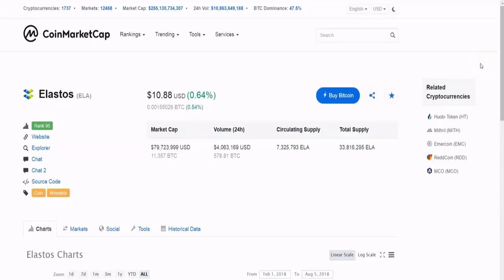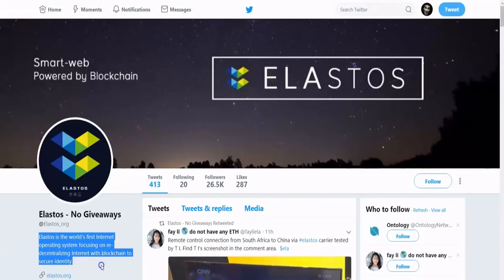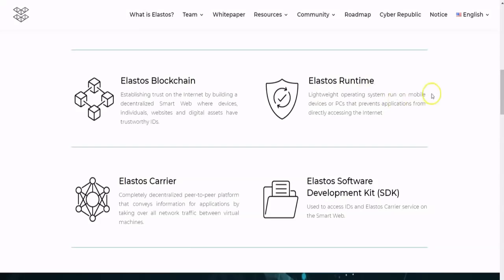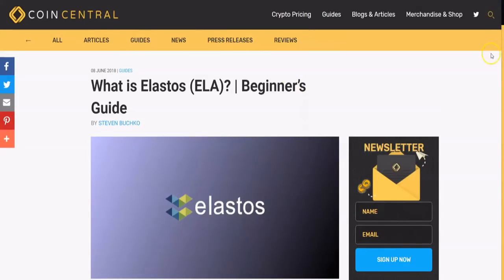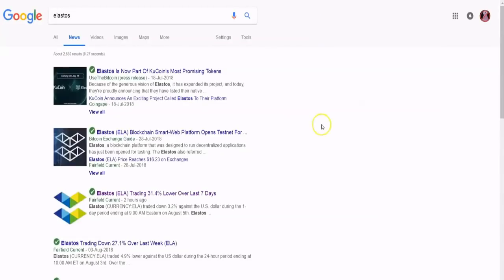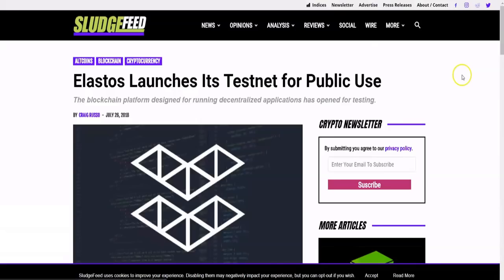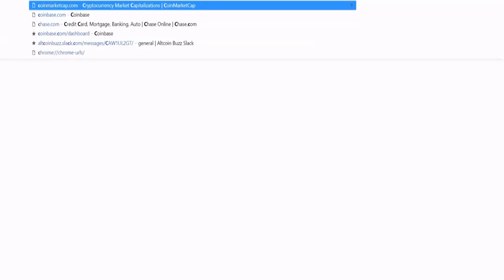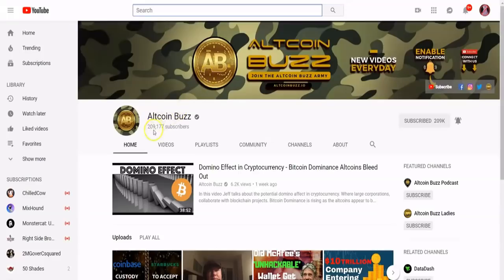ELASTOS ELA Explained - A New Internet Ecosystem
In this video, Kunal discusses the Elastos project, a unique project that is trying to create a decentralized operating system to re-define the internet.